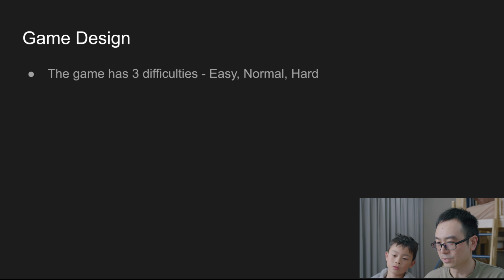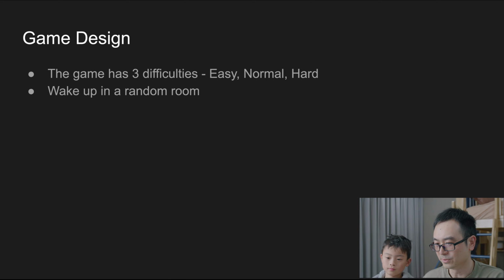Design a simple text-based MUD style game in python [Bed Time Coding][S01 The Basics][SP3-1]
This is the 1st part of SP3. In this episode we start this Backroom Escape Game project and talk about the minimum designs.

0:00 Thank you
0:32 Intro
1:35 Game Design
7:35 Outro